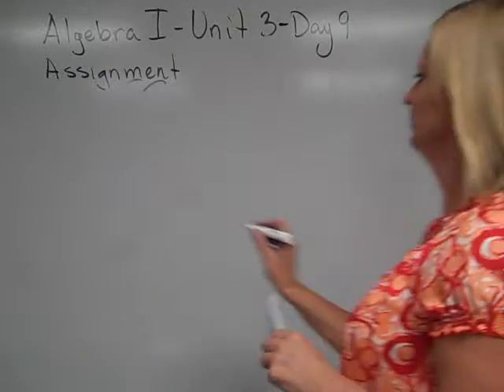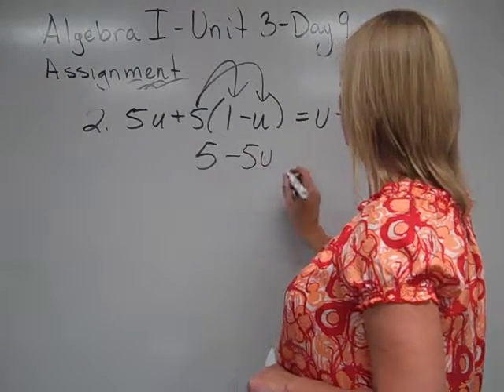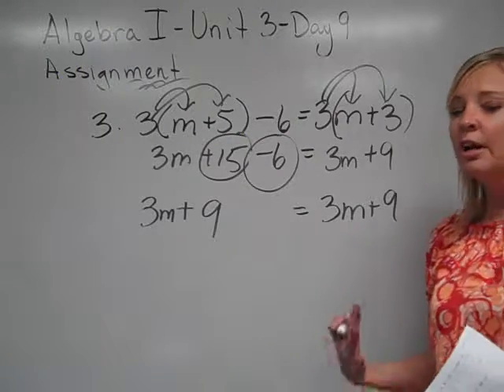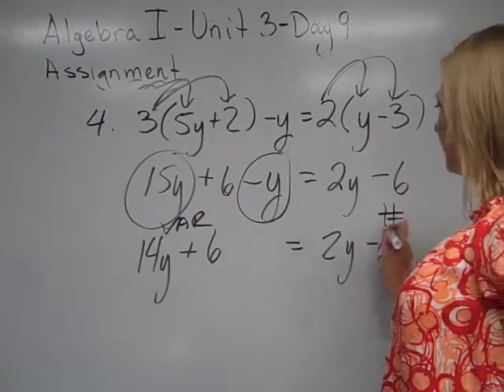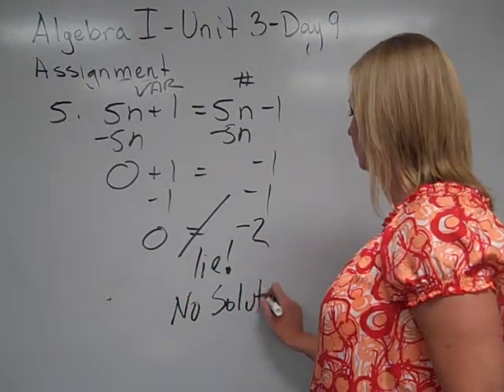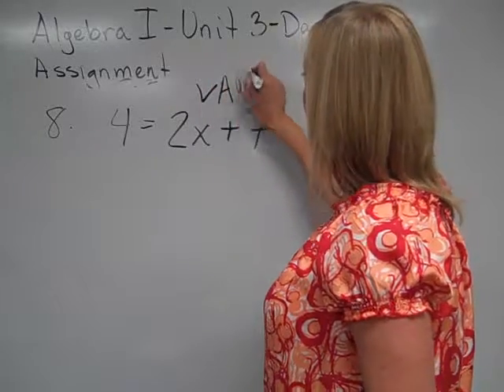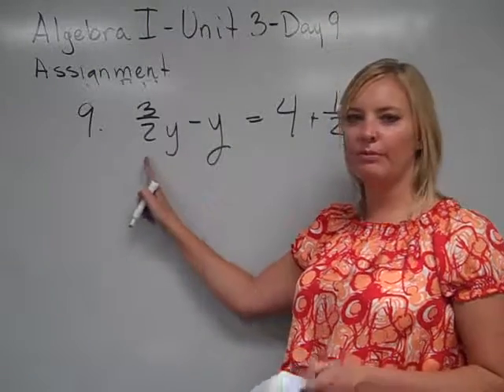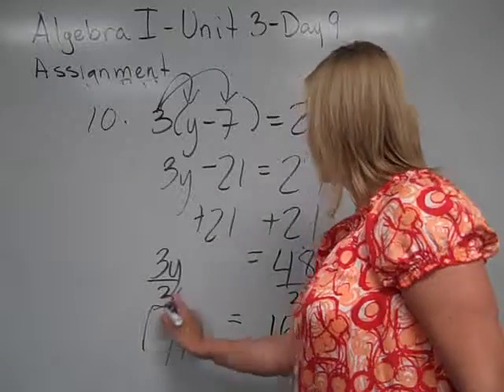AlgebraI Unit3 Day9 1 10